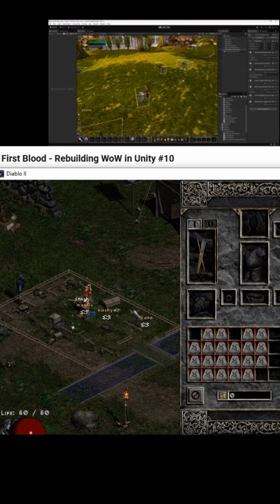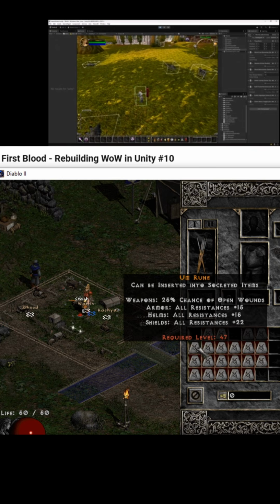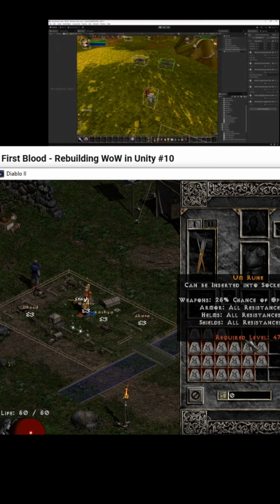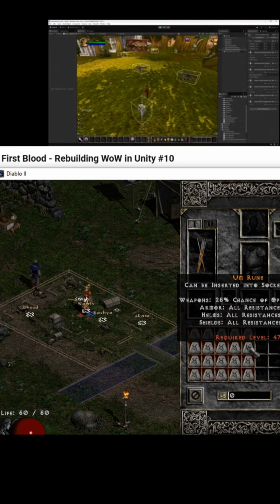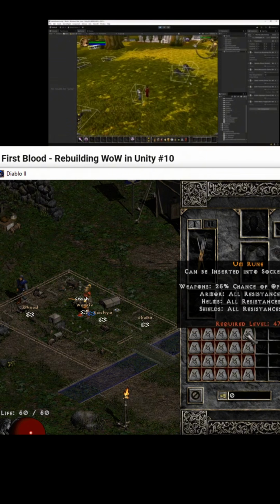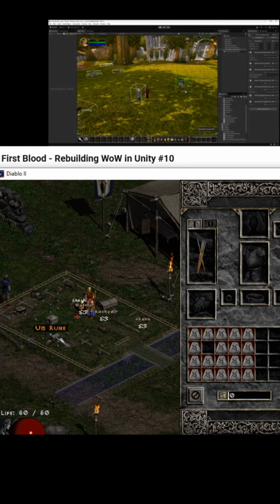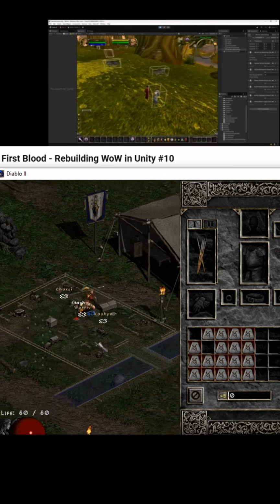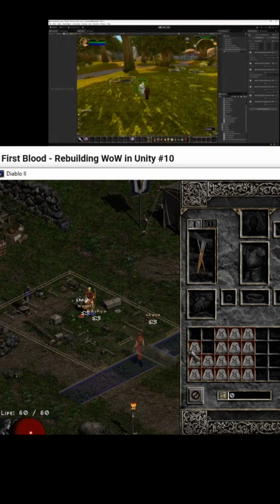Rebuilding WoW in Unity! | Full Diablo 2 Inventory of Um Runes!